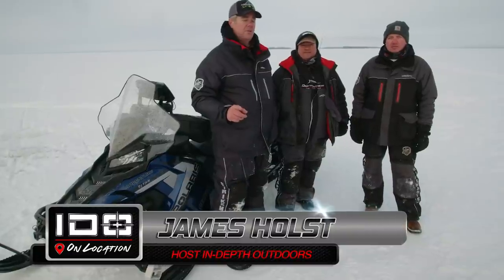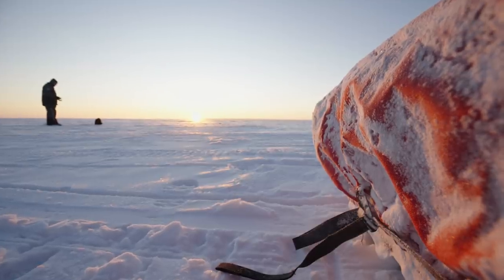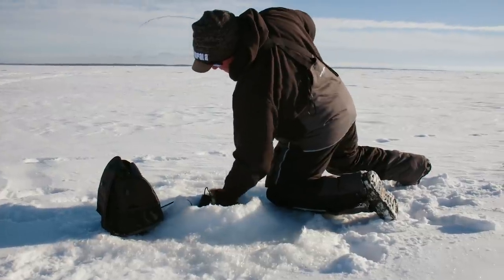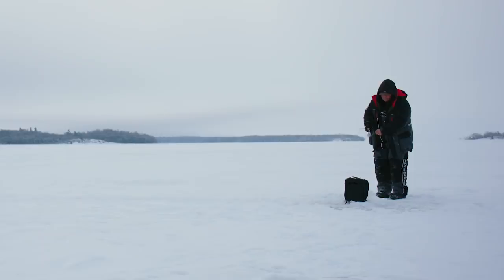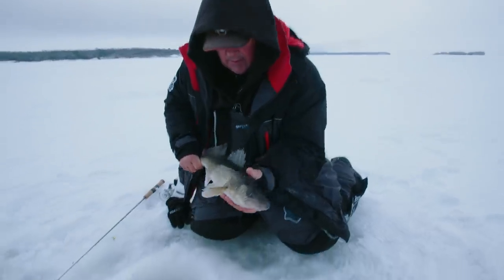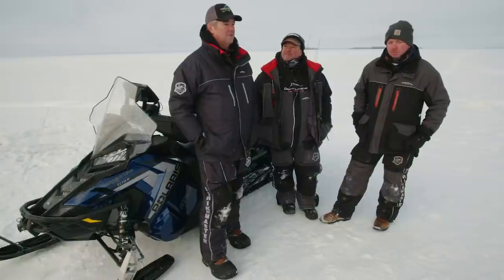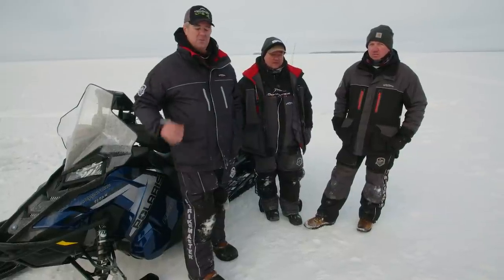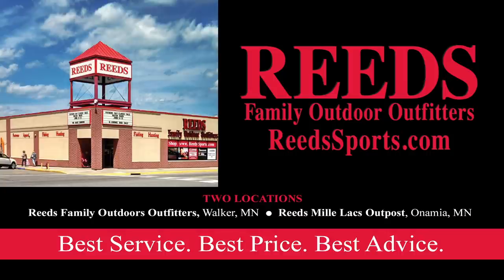In-Depth Outdoors On Location - Northwest Angle Walleyes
James Holst and Dave Koonce head to the Northwest Angle of Minnesota to fish walleyes with Eric Grundahl on Lake of the Woods. Learn what worked and what didn't work before the show airs on Sunday.